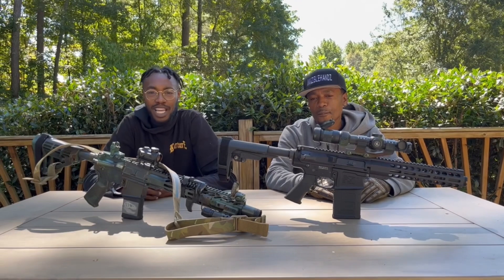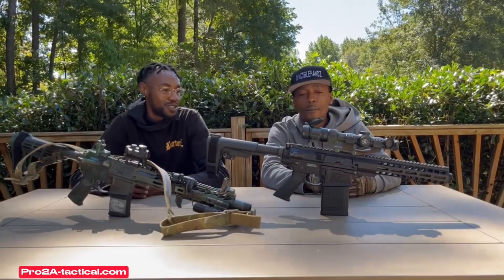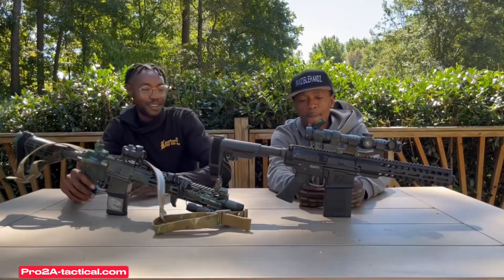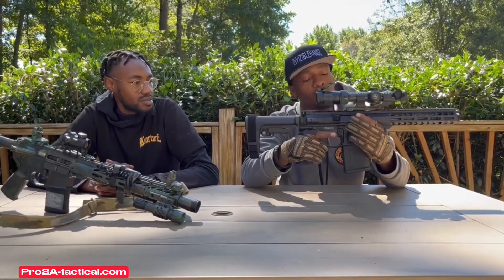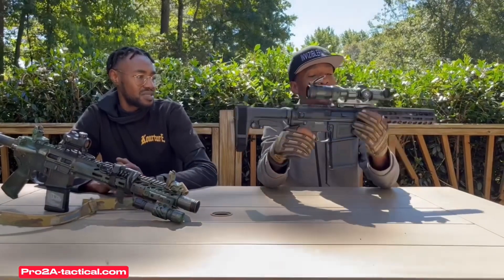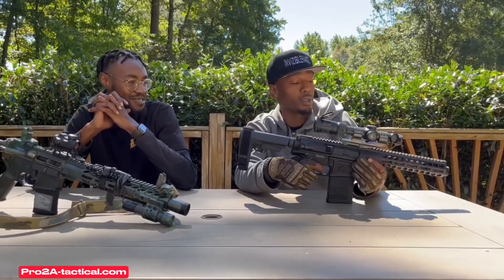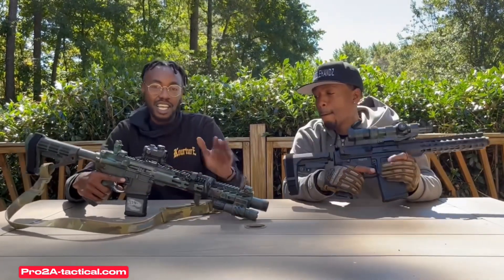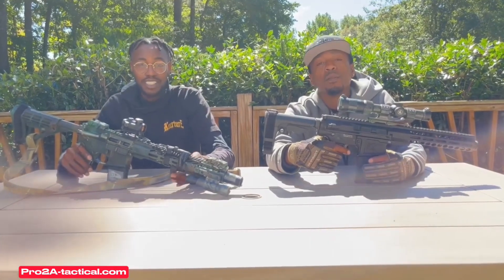Pro2a-tactical review! Ar10 pistol /Ar15 pistol pro’s & cons !